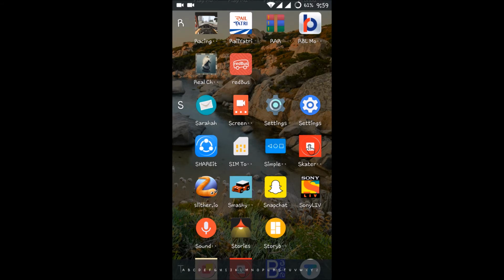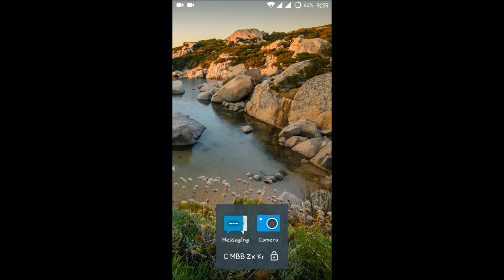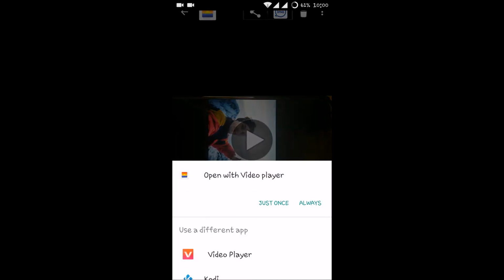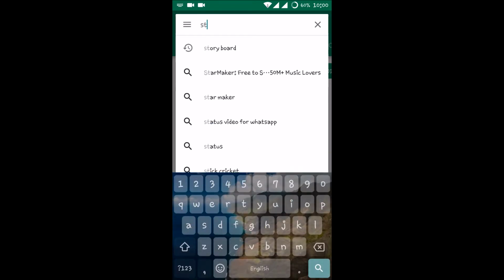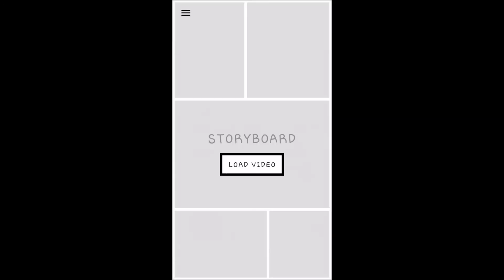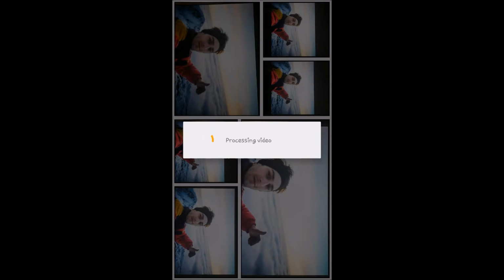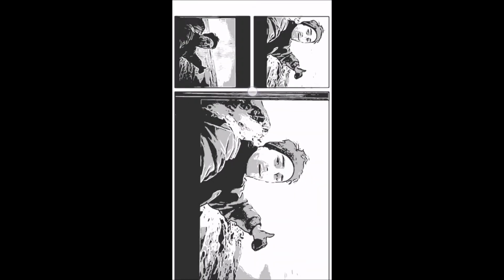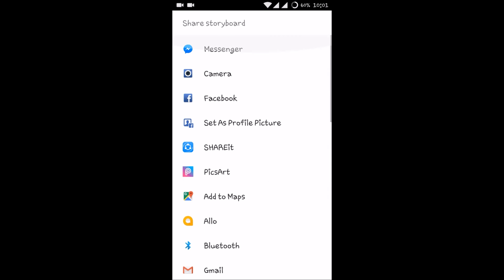How to Make Selfie pics to Cartoon Pictures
how to turn selfies in to beautiful cartoon pictures with just one click in a Android mobile see how to create cartoon pictures with selfies 2018.